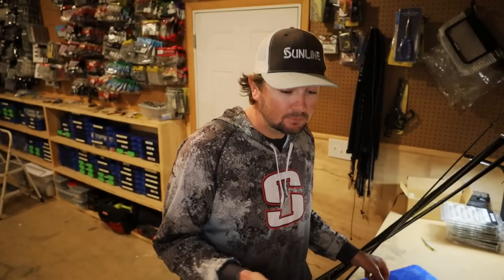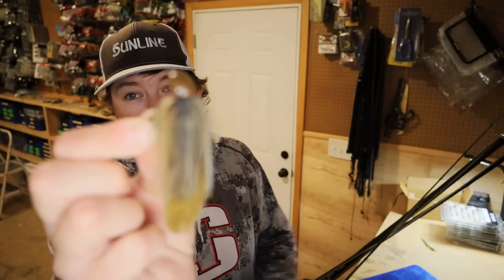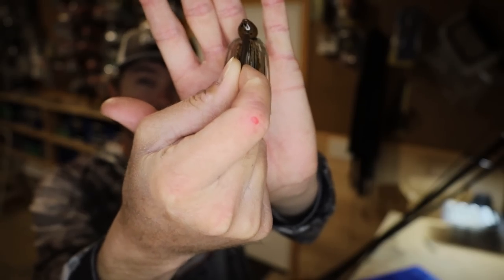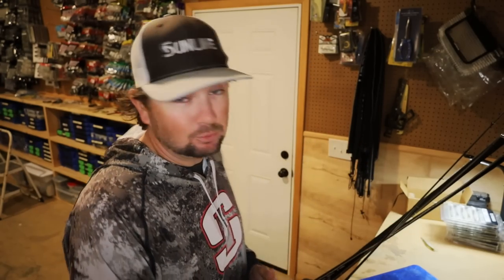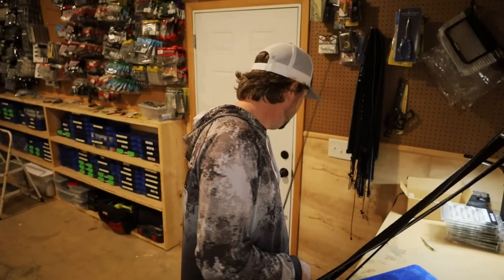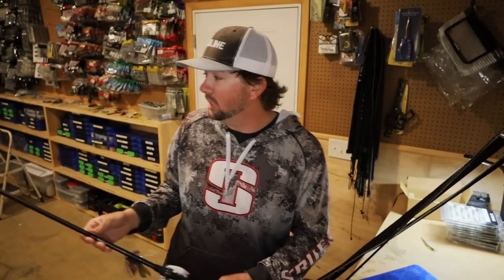Get Ahead of the Prespawn Curve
Save some money on Karl's ⤵️

2022 BASSMASTER ELITE SERIES PRO